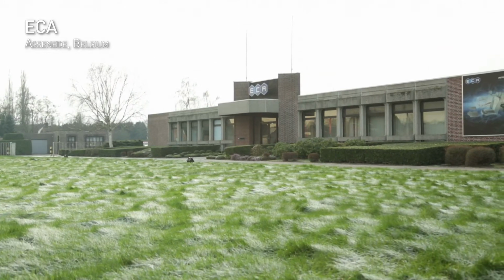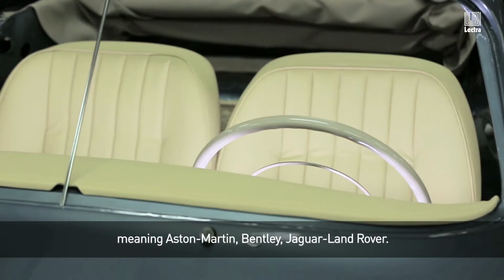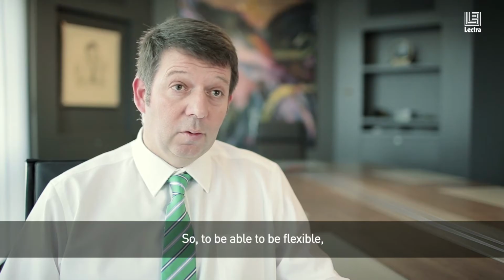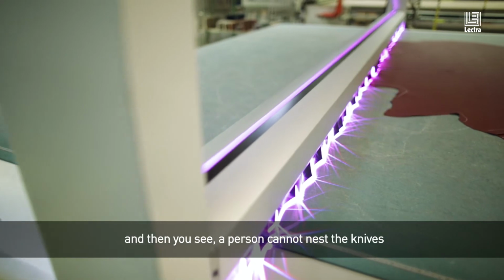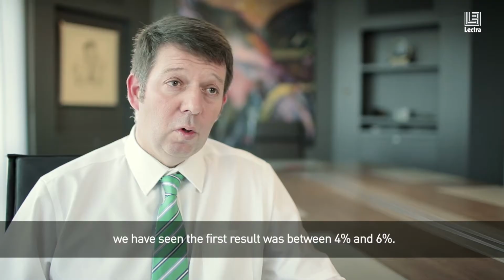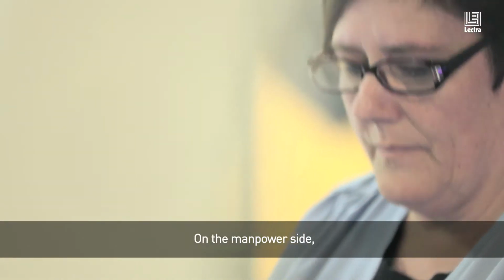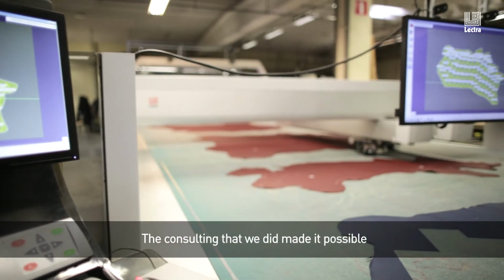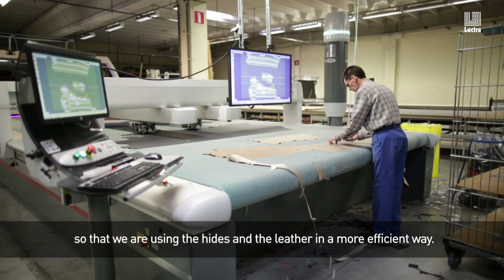Lectra Versalis® Automotive leather cutting solution – ECA customer story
Lectra Automotive Versalis® leather cutting machine enabled ECA to change from labor intensive manual processes with die presses to automation